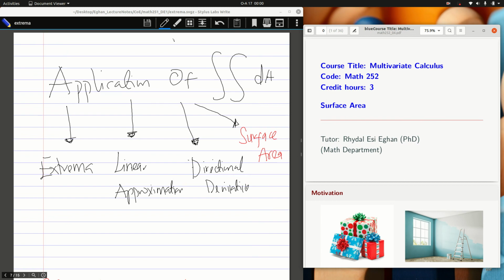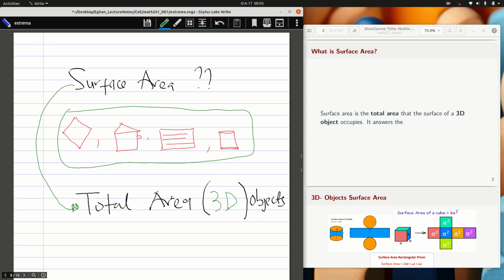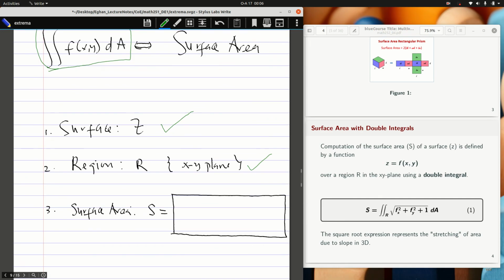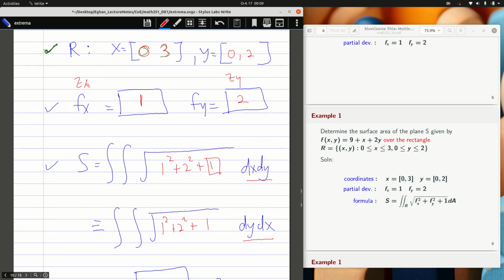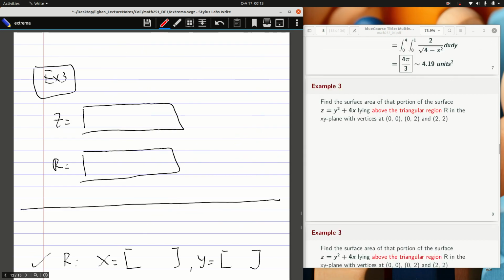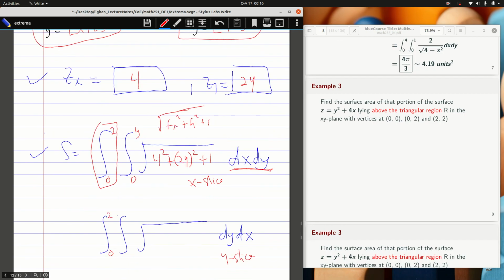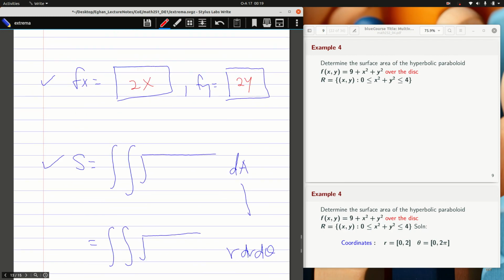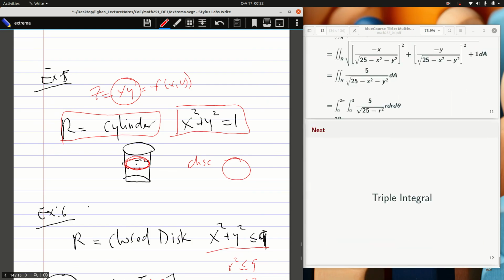08_Double Integral for Surface Areas